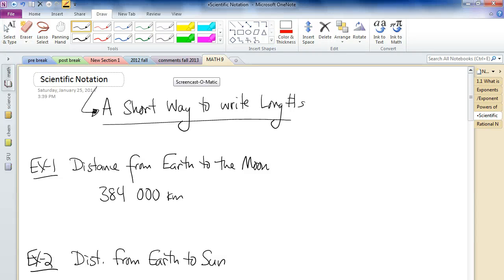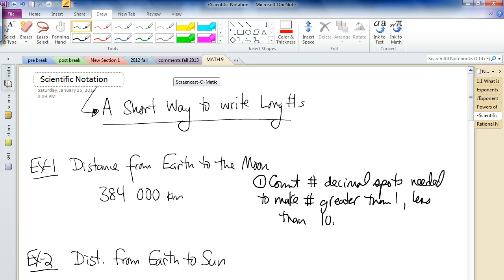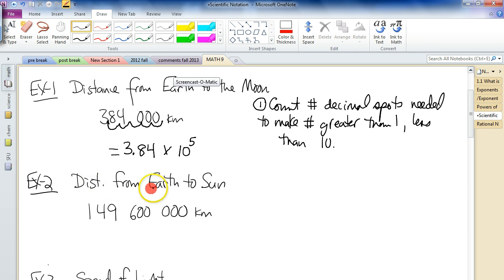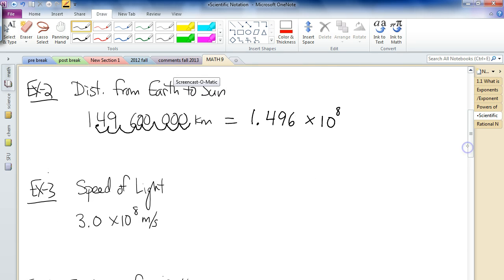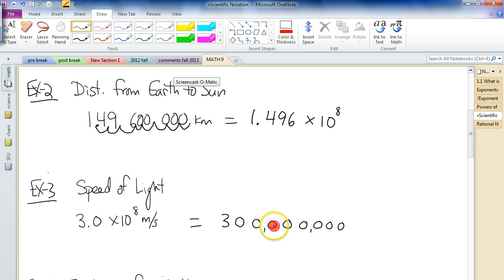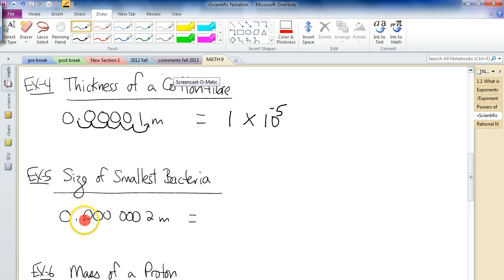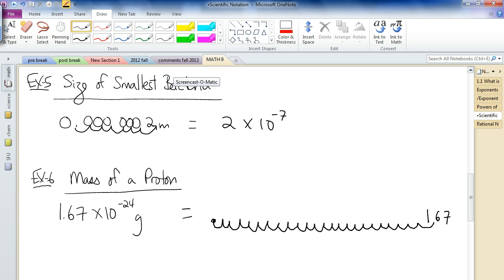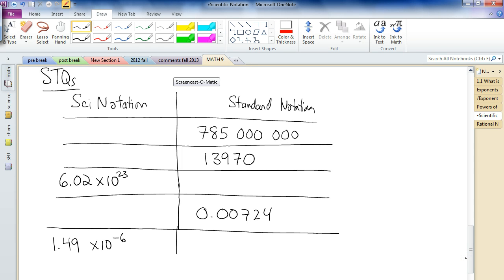Scientific Notation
Scientific notatiob